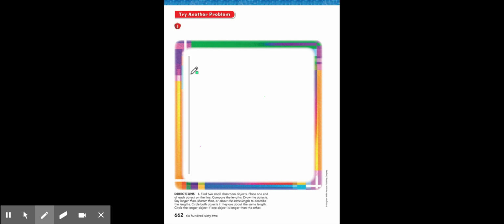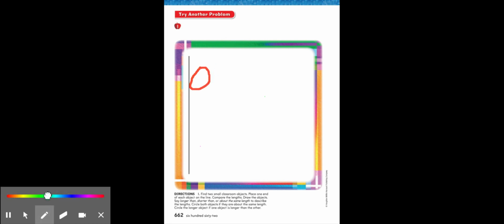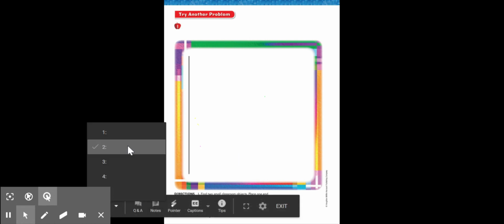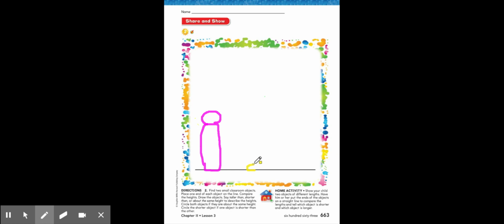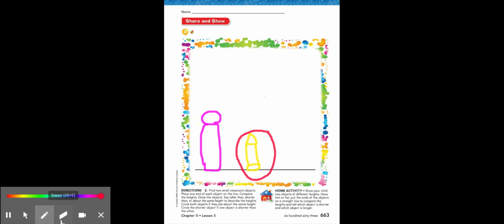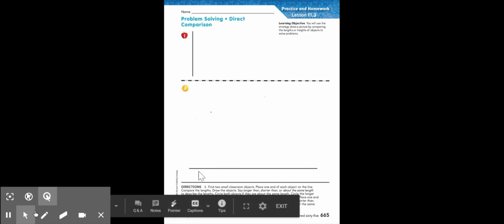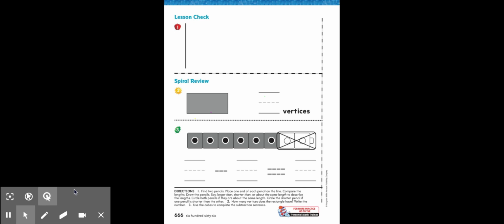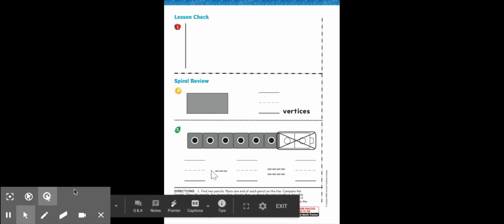11.3 Direct Comparison Pages - Google Slides